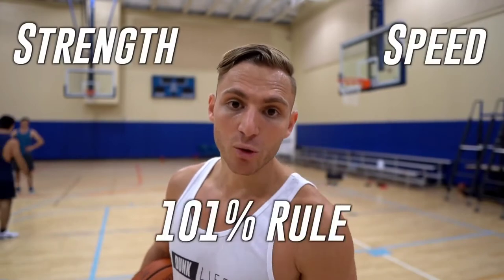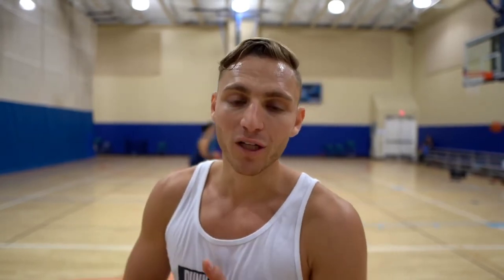HOW TO DUNK A BASKETBALL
The Venus Factor 2.0
XTERRA Fitness TR150 Folding Treadmill Black
arteesol Yoga mat All-Purpose Thick & Anti-Slip for All Kinds of Yoga, Pilates & Exercises (183" x 61" cm x 6mm Thick) (Violet)
BalanceFrom BF-D358 Dumbbell Set with Stand, 32 lb
Etekcity Digital Body Weight Bathroom Scale with Body Tape Measure, 8mm Tempered Glass, 400 Pounds
AmazonBasics Neoprene Dumbbell Hand Weights, 5 Pound Each, Green - Set of 2
Bow flex Blaze Home Gym
Body Fortress Super Advanced Whey Protein Powder, Gluten Free, Chocolate, 5 Lbs
Muscle Milk Pro Series Protein Shake, Knockout Chocolate, 32g Protein, 11 Fl Oz, 12 Count
Feng bay 2 Pack High Waist Yoga Pants, Pocket Yoga Pants Tummy Control Workout Running 4 Way Stretch Yoga Leggings
Feng bay High Waist Yoga Pants, Pocket Yoga Pants Tummy Control Workout Running 4 Way Stretch Yoga Leggings Lilac
4 Pieces Basic Crop Tank Tops Sleeveless Racerback Crop Sport Cotton Top for Women (Black, White, Dark Grey, Navy Blue, Medium)
adidas Men's Lite Racer Adapt Running Shoe, Black/Core Black/Grey, 10.5 M US
adidas Performance Women's Cloud foam Pure Running Shoe, White/White/Black, 7 M US
Under Armour Men's Charged Commit 2.0 Cross Trainer, Versa Blue (402)/Black, 13
LETSCOM Bluetooth Headphones IPX7 Waterproof, Wireless Sport Earphones, HiFi Bass Stereo Sweatproof Earbuds w/Mic, Noise Cancelling Headset for Workout, Running, Gym, 8 Hours Play Time, Green Black
Holy High Wireless Earbuds Bluetooth 5.0 IPX7 Waterproof, TWS Headphones 26H Long Playtime with Charging Case, Build-in Mic in Ear Sports Earbuds for iPhone Androi
Epic MMA Gear High Waist Athletic Workout Yoga Shorts 3" Inseam Tummy Control (Hibiscus Navy, XS)